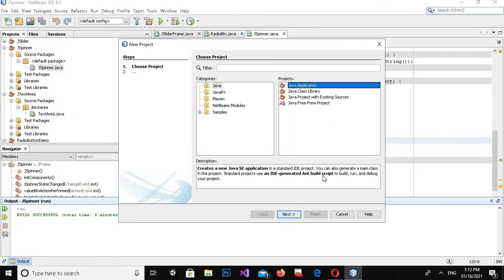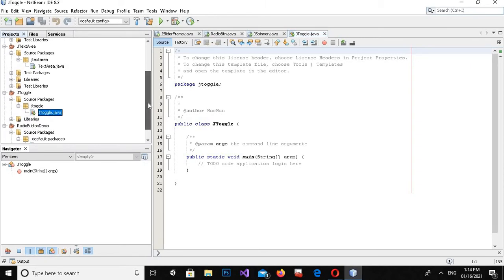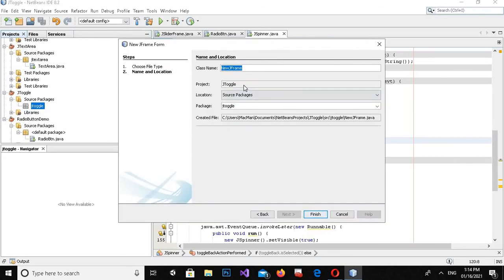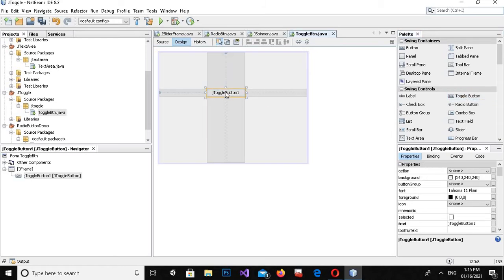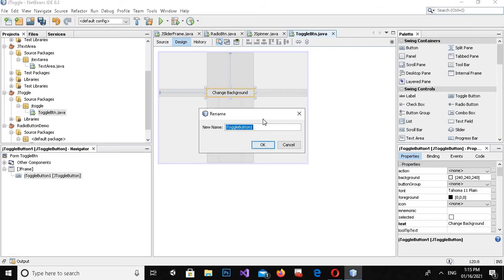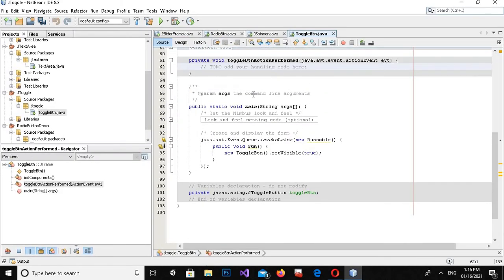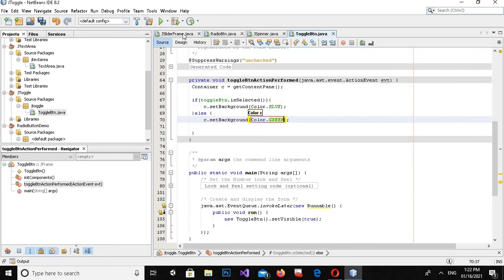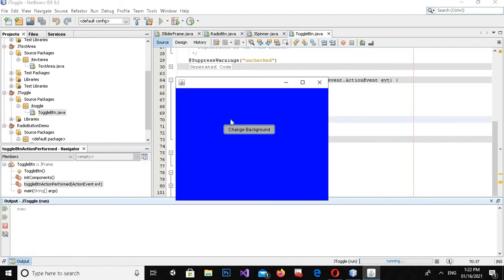Toggle Button in Java Swing | How to use Toggle Button in java netbeans | java togglebutton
Learn how to create and use toggle buttons in Java Swing with this comprehensive tutorial. Toggle buttons are essential components in GUI applications, allowing users to switch between two states. In this video, we'll cover the basics of creating and customizing toggle buttons, as well as how to respond to user interactions. Whether you're a Java Swing beginner or looking to enhance your user interface, this tutorial has you covered. Watch now and add toggle buttons to your Java Swing applications with ease!